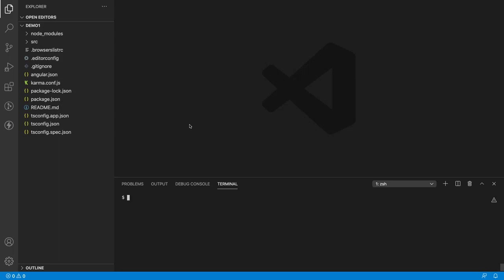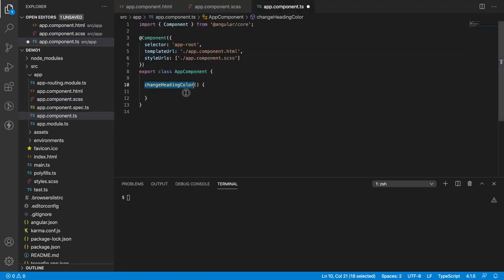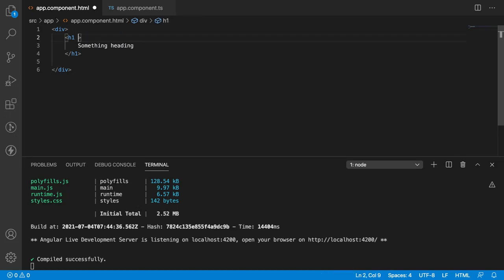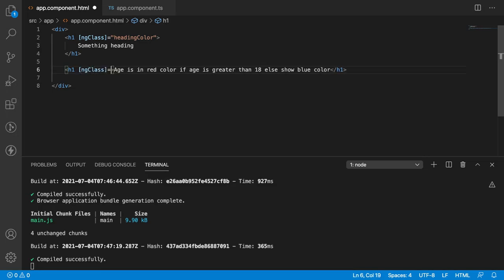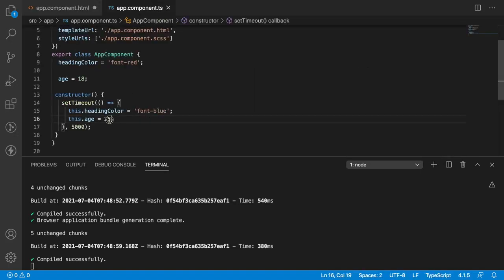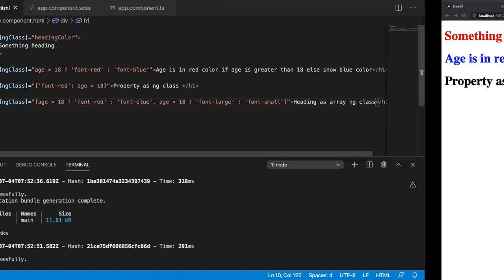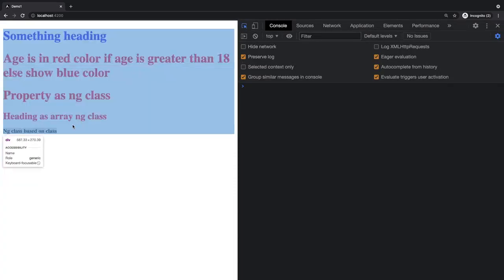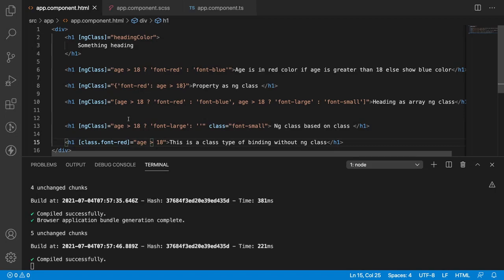Angular Class Binding | Different ways of using class binding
In this video, you will learn what is class binding in angular. How to use class binding. What are the different ways of using class binding.

What is class binding in angular.
How class binding works in angular.
Why angular class bindings.
Dynamic CSS class.